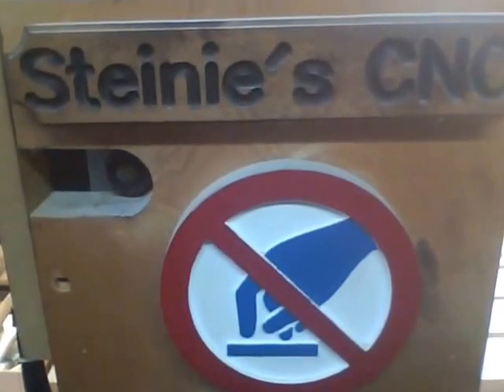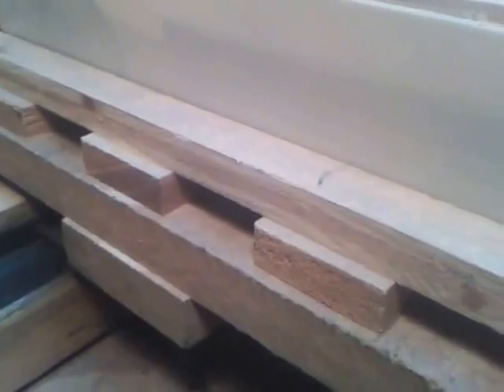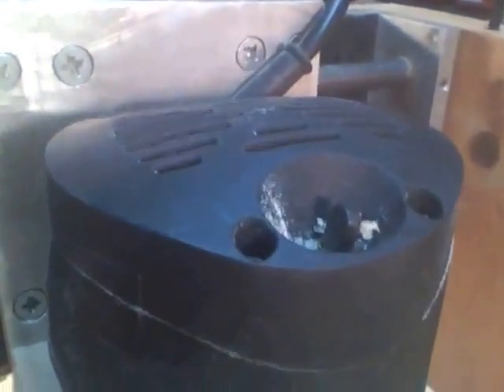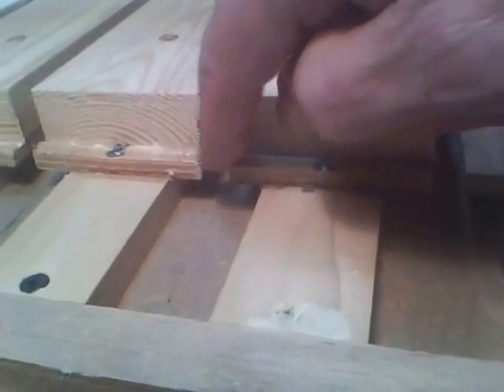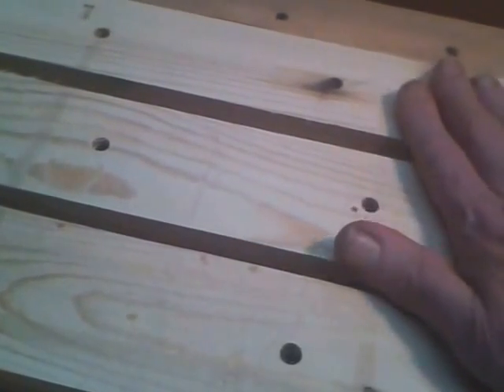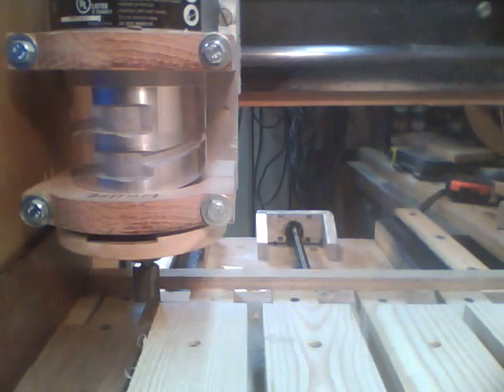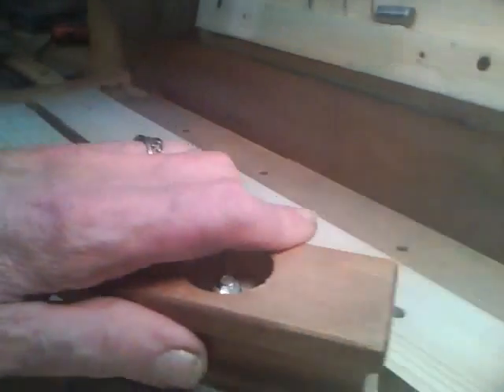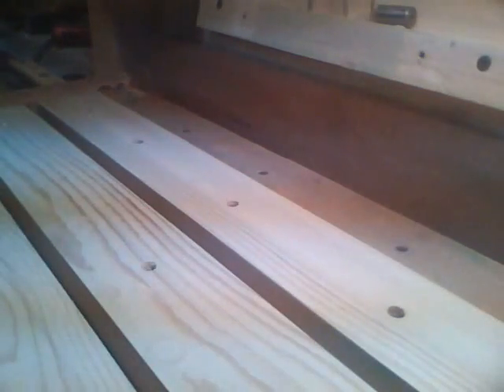My CNC overview and resurfacing the table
This is just an overview of my CNC machine.
Also I show resurfacing the spoil board T-slot table.